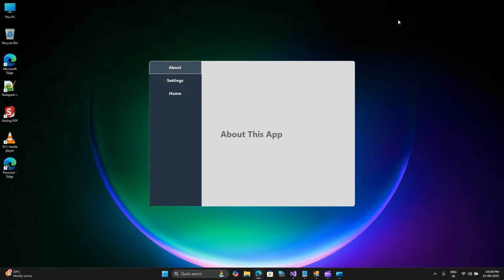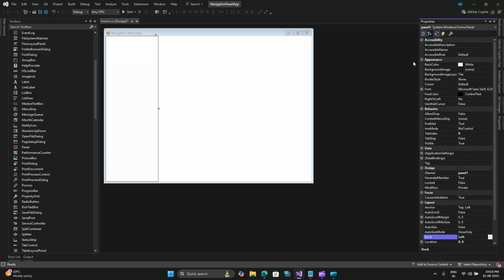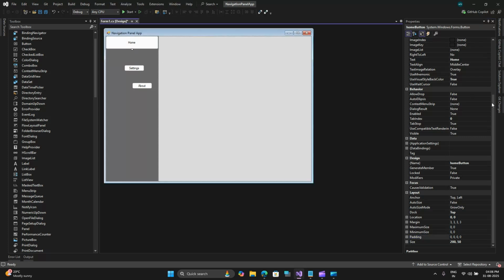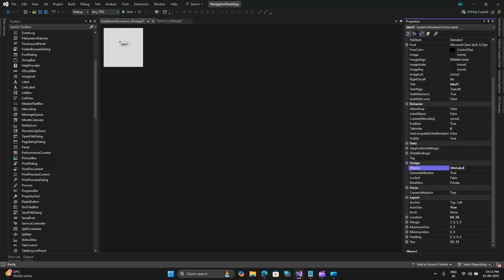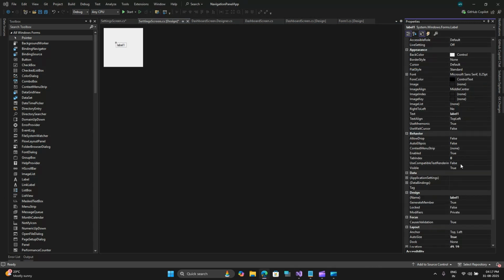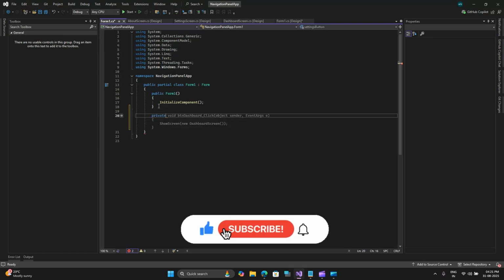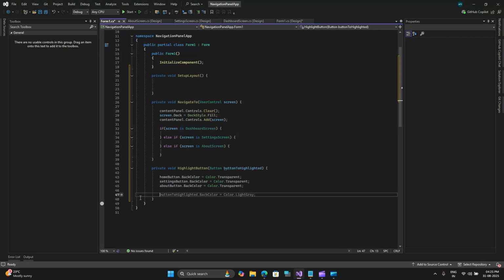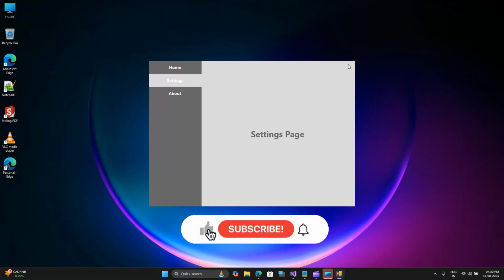Winforms Tutorial: How to Build a Professional Navigation Panel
Tired of building applications that pop up a new window for every single button click? That old-school approach can feel clunky and chaotic. Modern desktop applications, from music players to design software, use a single-window interface with a navigation panel to switch between different screens or sections.
In this tutorial, we'll build a clean, modular, and professional-looking Winforms application with a navigation sidebar. You'll learn how to seamlessly switch between different user interfaces without creating a single new window.